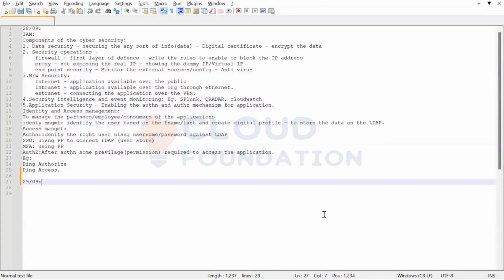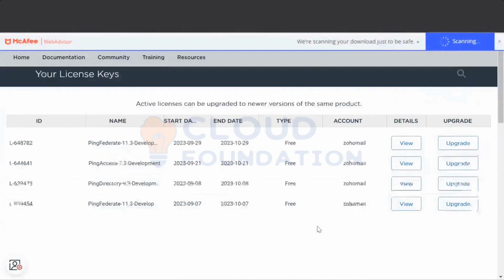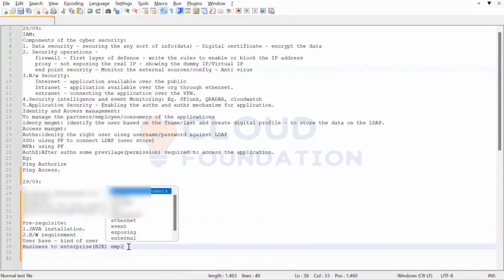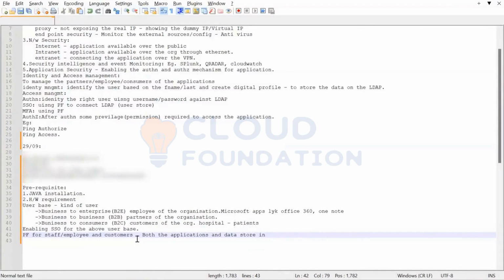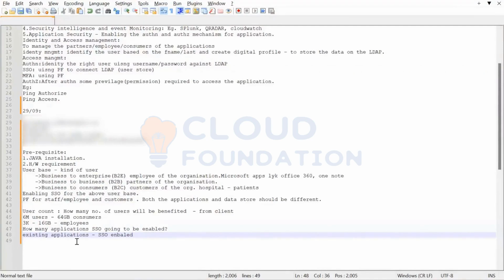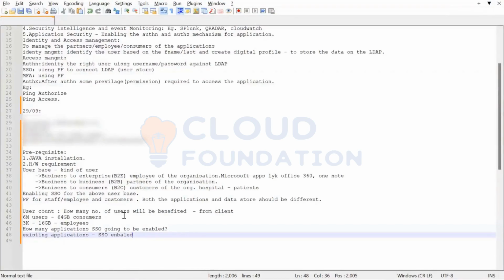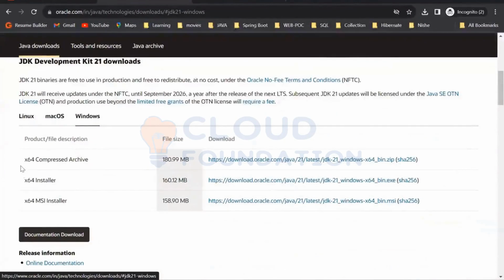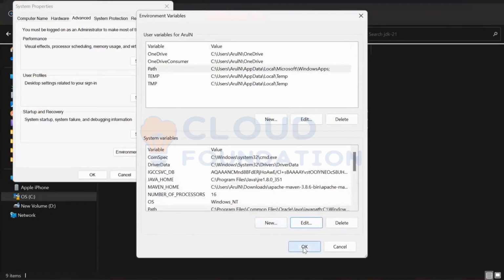Setup Guide in PingFederate | PingFederate Online Training | PingFederate Course | CloudFoundation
Welcome to the full PingFederate Setup Guide! 🚀 CloudFoundation's video shows you all the important steps you need to take to set up PingFederate safely and quickly, whether you're starting from scratch or just need a refresher. Let's get your identity management system working well! ⚙️🔐

🔥 What this video will teach you:
1. Getting your environment ready for PingFederate setup 🖥️
2. A step-by-step guide to setting things up 🔧
3. Linking service providers and identity providers
4. Making rules and policies for authentication 📋
5. Checking and testing your PingFederate setup ✅

To find out more about CloudFoundation's official course page, go to PingFederate Course

PingFederate
Setup Guide
Identity Management
Single Sign-On
SSO Configuration
Cloud Security
Access Management
Authentication Protocols
Federated Identity
PingFederate Server
LDAP Integration
OAuth
SAML
User Provisioning
Security Tokens
Identity Provider
Service Provider
Role-Based Access
Enterprise Security
Authentication Services
Identity Federation
Cloud Identity
Security Compliance
User Authentication
Identity Lifecycle
Ping Identity